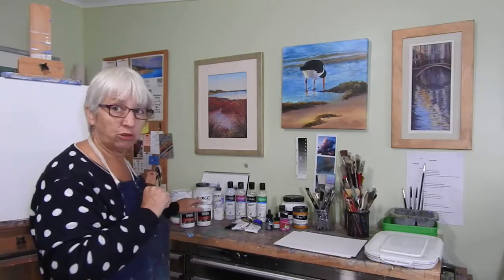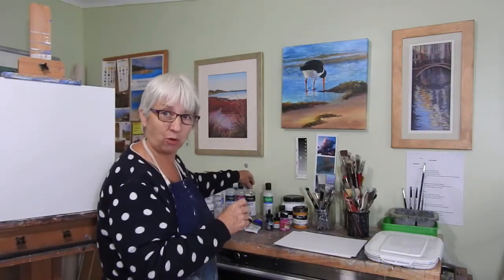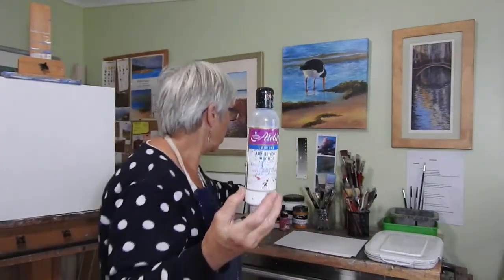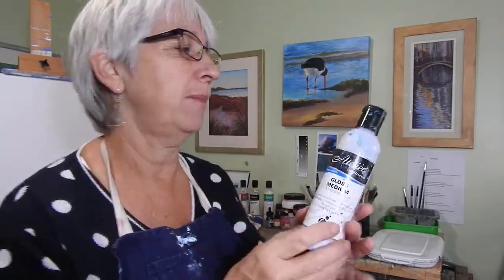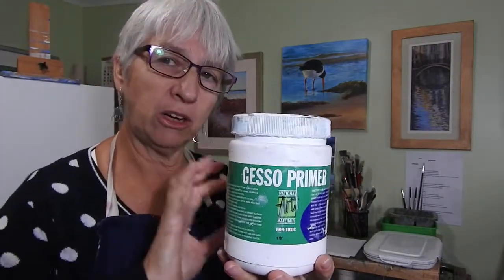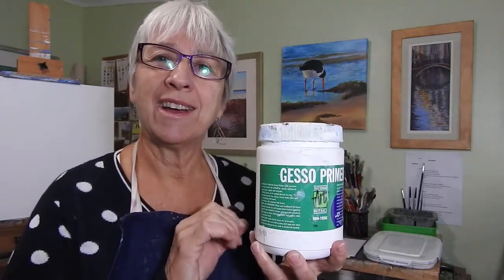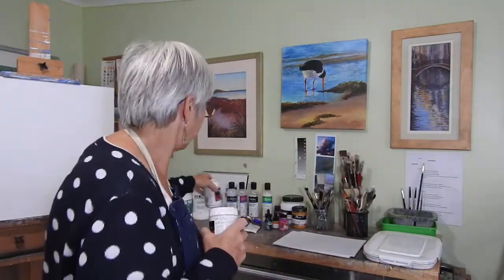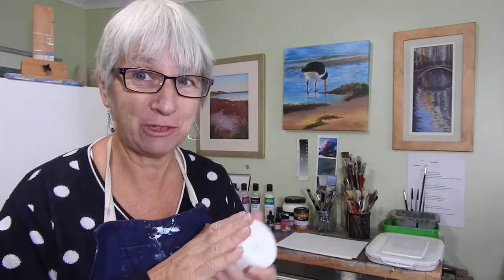How to use acrylic mediums. Beginner acrylic painting lessons.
An overview of different acrylic mediums and their uses.